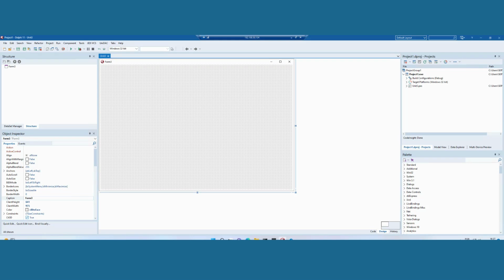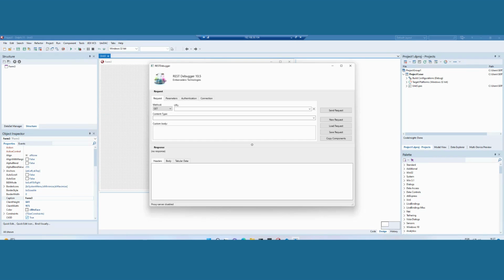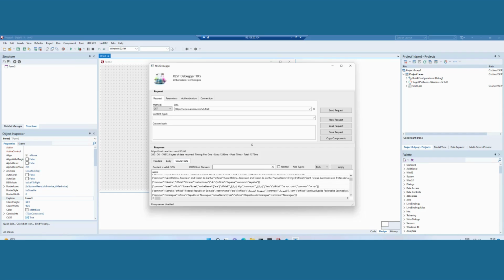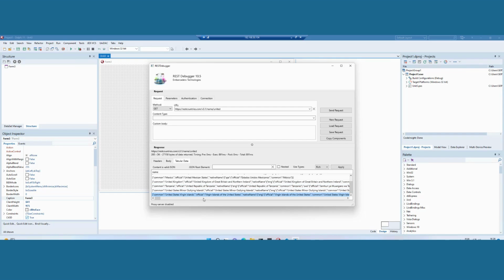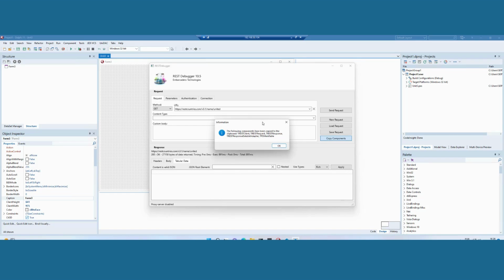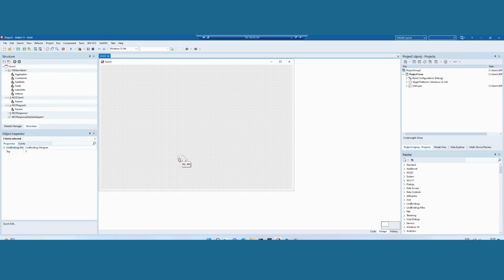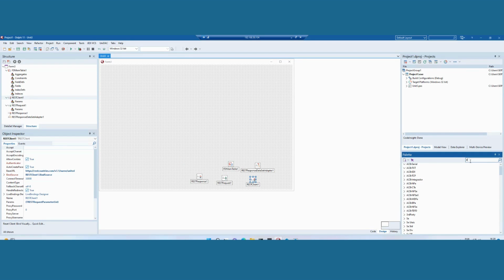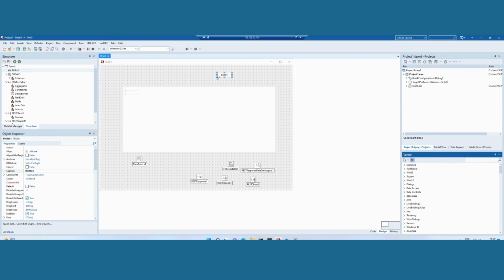How a REST API call works in Delphi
One of the most effective ways to create integrations for our software is the use of the API (Application Programming Interface) structure.
Let’s have a look at how a REST API call works in Delphi.

Softacom is the world’s leading Delphi software development services & software solutions provider and Embarcadero partner.
Since 2008 we help enterprises and mid-size companies to modernize & migrate software made with Delphi.
We also design and build web, desktop, mobile, IoT and Cloud software from scratch using Delphi, RADStudio IDE and other Embarcadero tools.
Our experience accumulates the entire period of Delphi technology existence. This allows us to modernize or migrate software built with any version of Delphi since its debut in 1995.

Services we provide:
* All types of Delphi software modernization including
* Migration of legacy Delphi software from old Delphi versions to the latest ones
* Migration of Delphi software to .Net and other technologies
* API development and API integration of Delphi software with modern platforms
* UX / UI modernization of old Delphi software
* Support of old and legacy software built with Delphi
* Custom software development on Delphi and Delphi compatible technologies
* Development of native and cross-platform mobile applications using Delphi, FireMonkey.
* Delphi consulting services